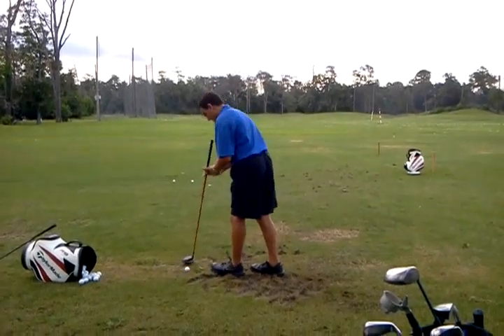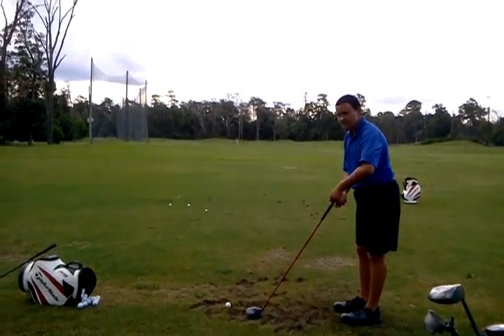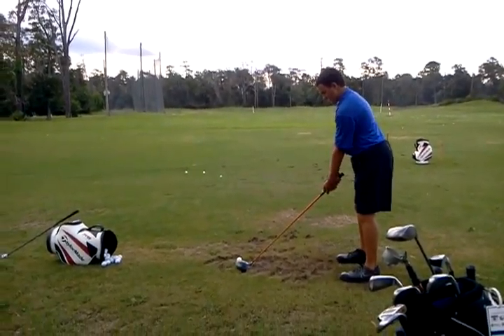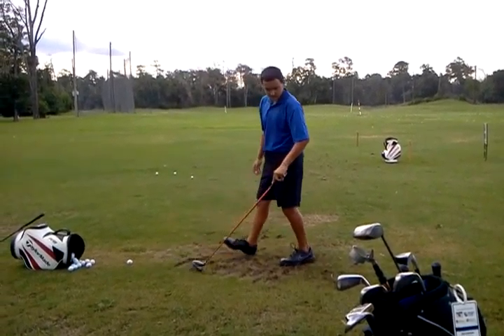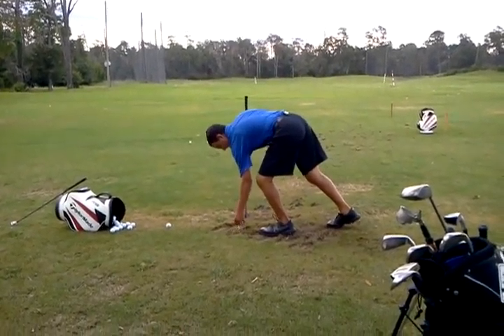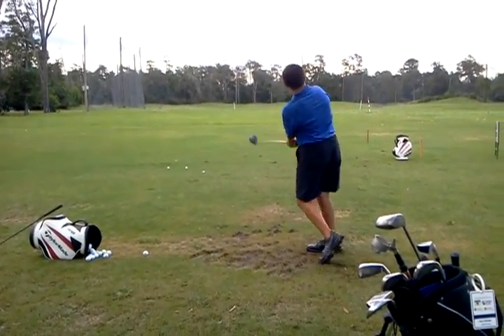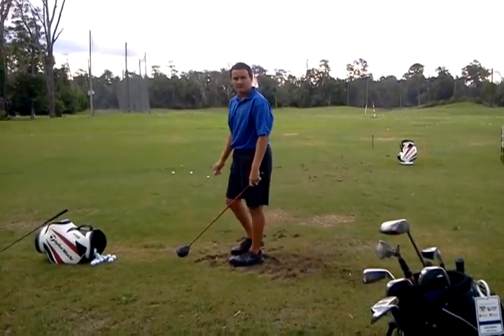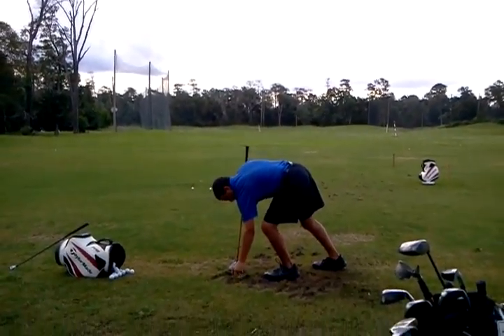Marshall p/driver (7/16/12)